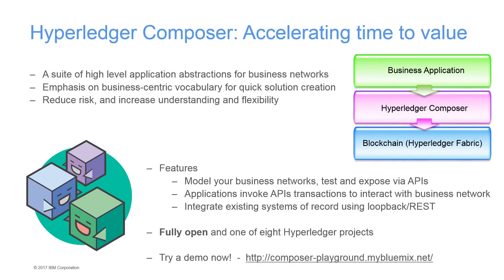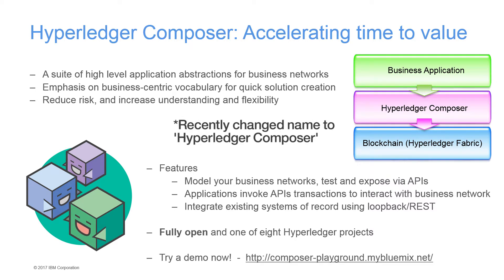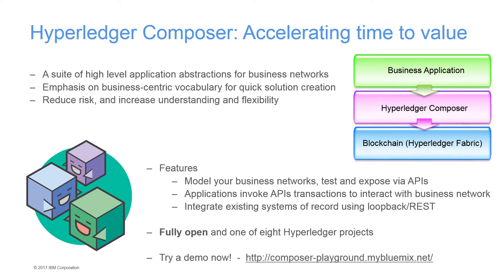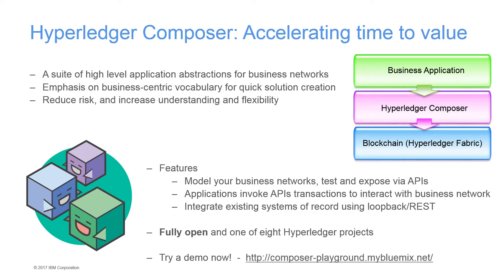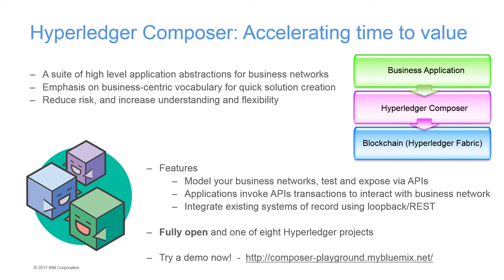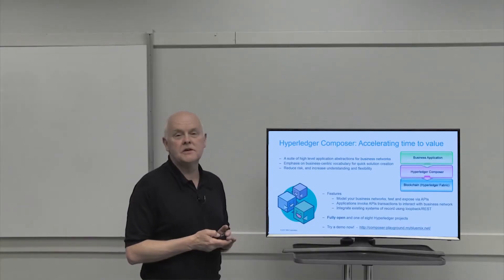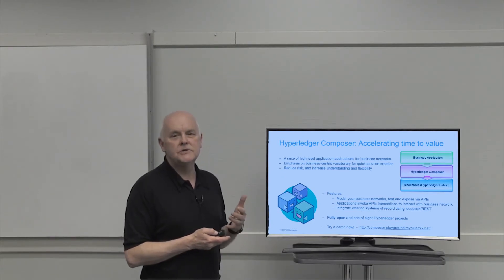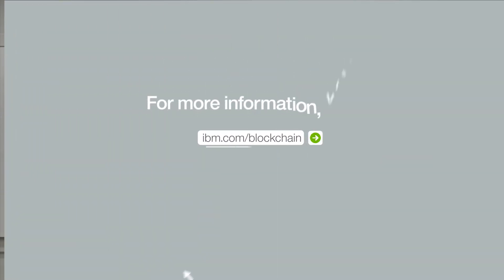Hyperledger Composer Blockchain for Business